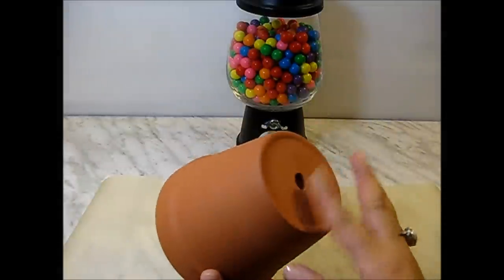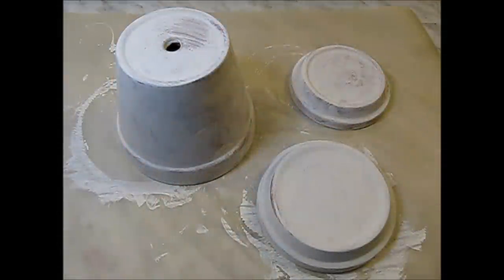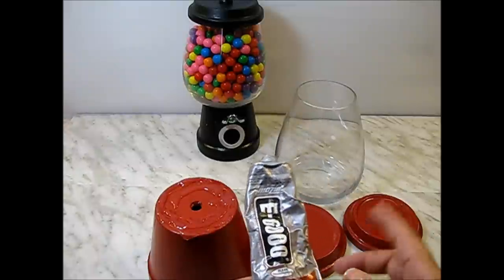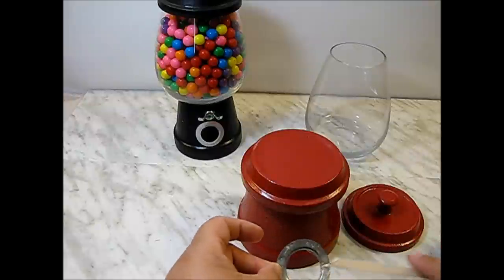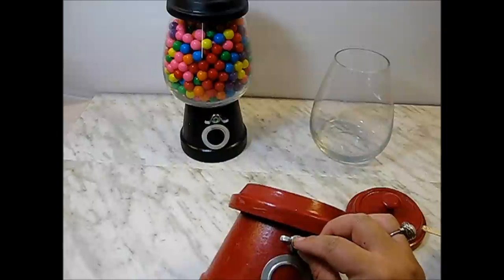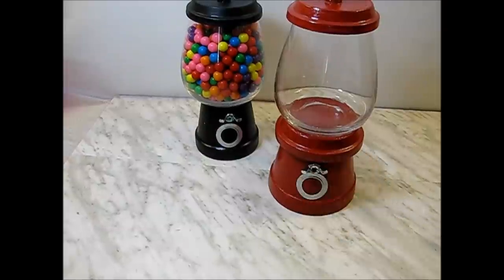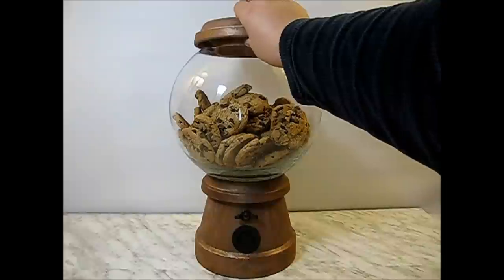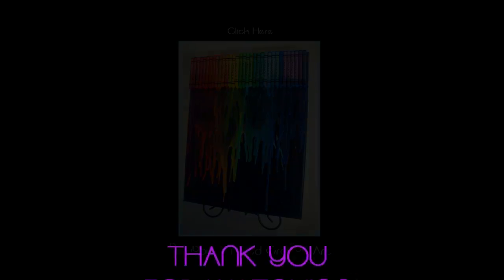How To Make A Gumball Machine - DIY Decoration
Easy to make decorative bubblegum machines you can use for gum, candy, cookies, money etc.  Great gift idea for teens, children, mother's day, father's day, graduation, Christmas, birthdays, wedding and baby showers etc.  You can even use these for a whimsical candy bar at your wedding or kid's party.

SHOPPING LIST...

* 1 Terracotta flower pot

* 2 Terracotta saucers

* 1 Rounded Vase or Small Fish Bowl

* E6000 Glue

* 1 Metal Reducing Washer

* 1 Wing Nut

* 1 Wooden Cabinet Drawer Knob or a Big Wooden Bead

* 1 Rhinestone (Optional)

* Glaze or Varnish (Optional)

CAMERA: Canon PowerShot ELPH 110 HS

LIGHTING: Photography Studio LED Lighting

ORIGINAL GRAPHICS AND INTRO

By: Dwayne Labuschagne @ A Thousand Rainbows

MUSIC

The Hardware Groove
By: Biala